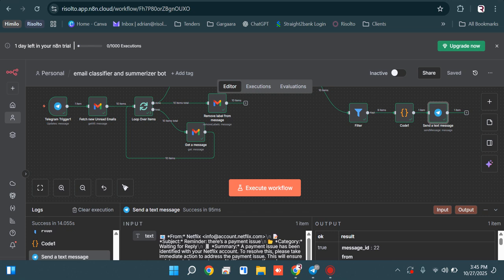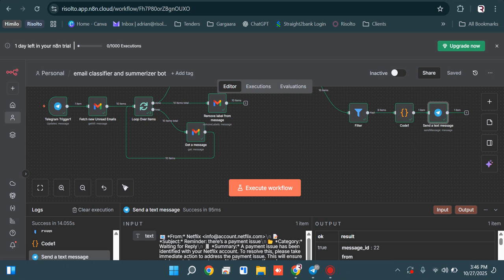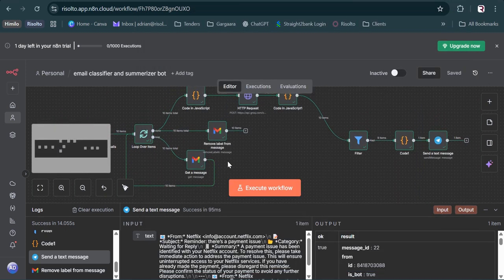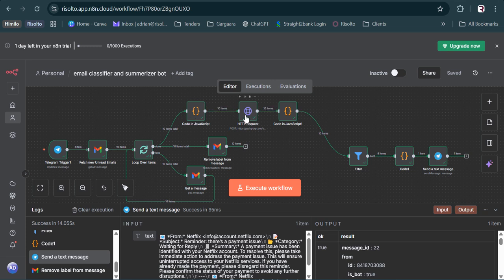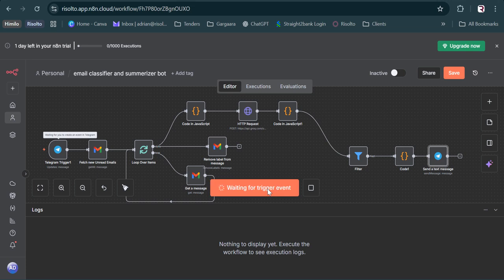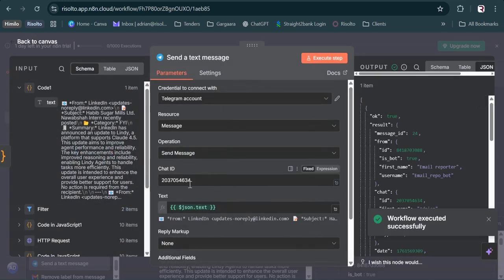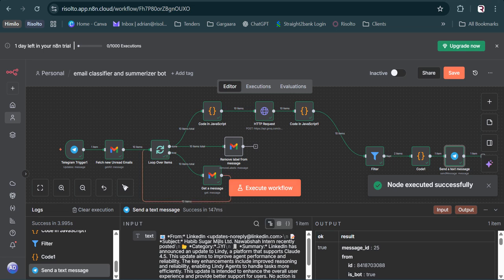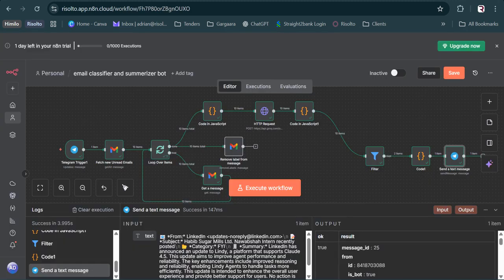I Built a Telegram Bot That Reads and Summarizes Emails!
Ever wished your unread emails could summarize themselves?
In this video, I show you how to create an AI agent in n8n that connects to Telegram, checks your last 10 unread emails, and sends you a clean, readable summary — all automatically.

🔹 Step-by-step breakdown of every n8n node
🔹 Telegram trigger + OpenAI summarization explained
🔹 Live demo: unread emails → Telegram summary
🔹 Workflow you can replicate or customize

If you love automation, n8n, or AI productivity hacks, this one’s for you.